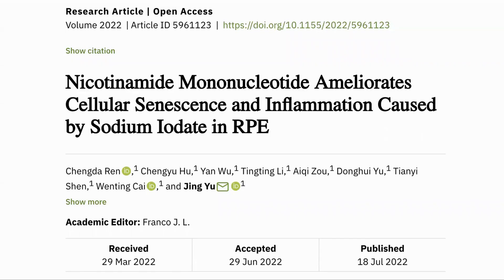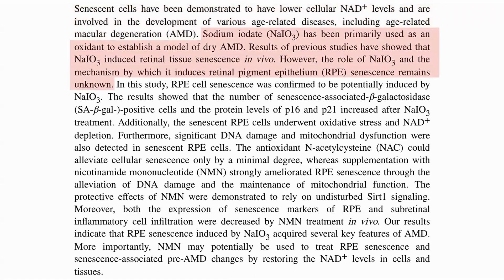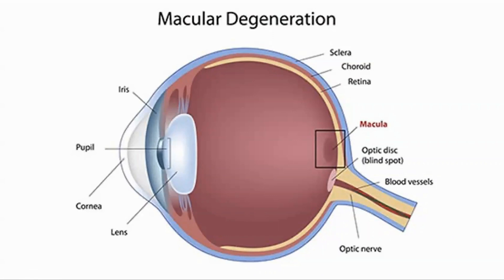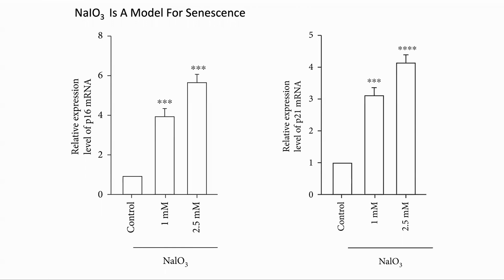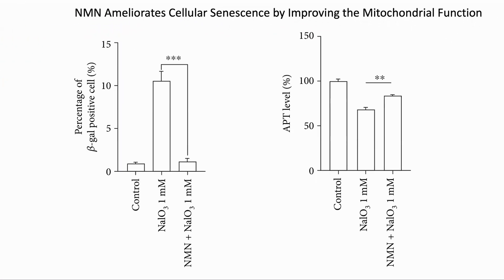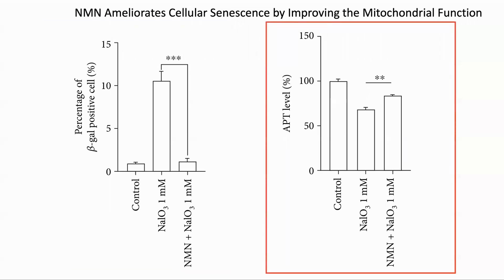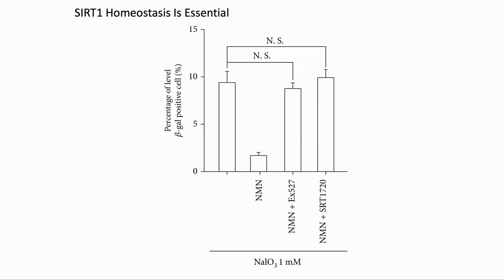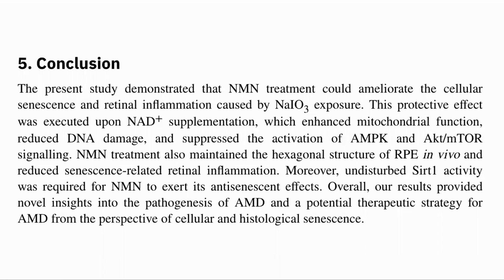NMN Shown To Remove Senescent Cells In Aging Eyes | Review By Modern Healthspan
In this video we look at a study that shows NMN helps fight macular degeneration by removing senescent retinal pigmented epithelial cells

Papers in this video:
Nicotinamide Mononucleotide Ameliorates Cellular Senescence and Inflammation Caused by Sodium Iodate in RPE

EPIAGE Epigenetic age tests
10%off Link outside of North America
Extra discount for purchase of 2 kits in the US

California Gold Nutrition, Immune 4, 60 Veggie Capsules (FIRST TIME BUY $1 – LIMITED OFFER)
California Gold Nutrition, Lutein with Zeaxanthin, 20 mg, 60 Veggie Softgels
California Gold Nutrition, Astaxanthin, Astaliff® Pure Icelandic, 12 mg, 30 Veggie Softgels

Dr. Axe / Ancient Nutrition, Bone Broth Protein, Vanilla, 17.4 oz (492 g)
Dr. Axe / Ancient Nutrition, Bone Broth Protein, Pure, 15.7 oz(446 g)
Dr. Axe / Ancient Nutrition, Multi Collagen Protein, Gut Restore, Lemon Ginger, 8.4 oz (238 g)